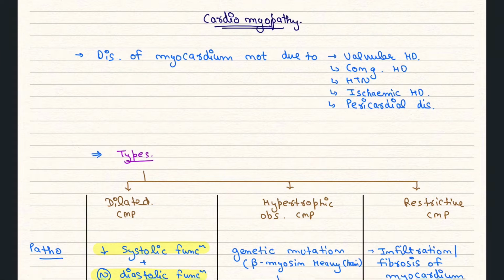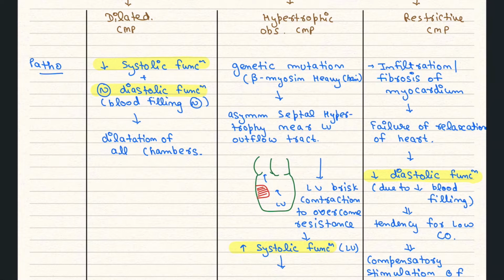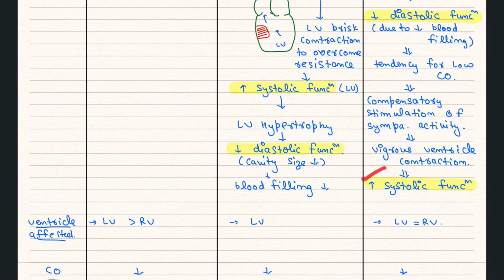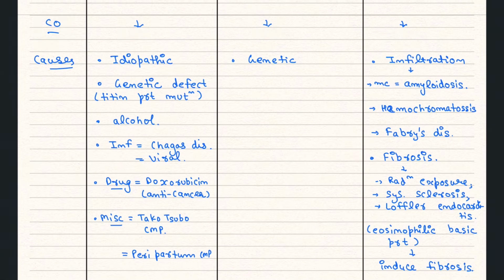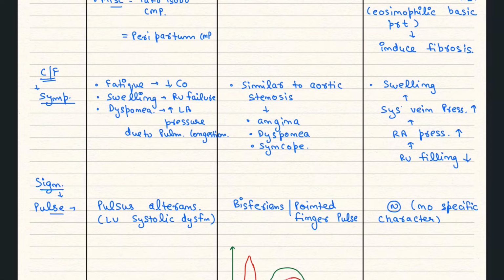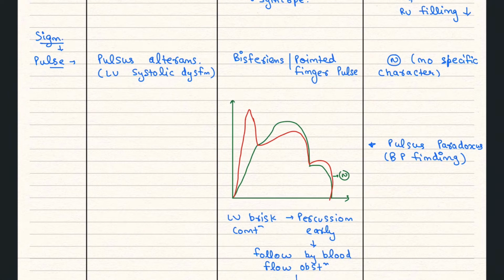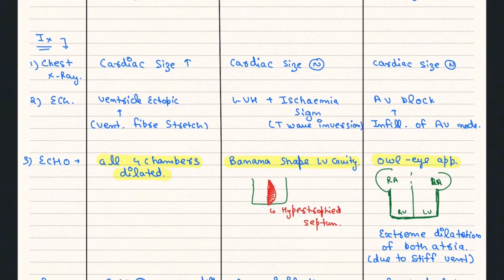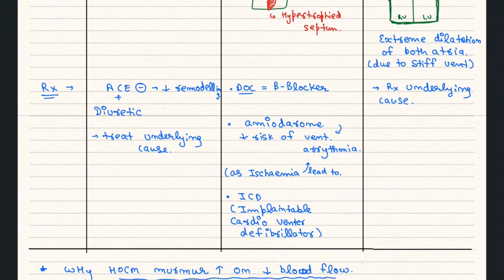CARDIOMYOPATHY-types,cause,clinical features, investigations and treatment